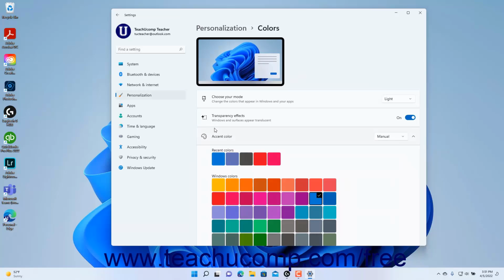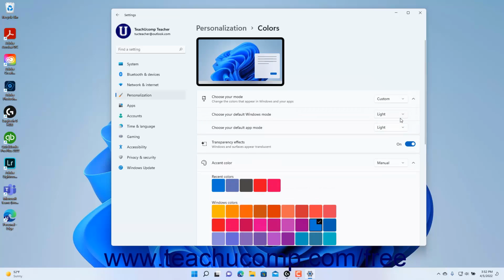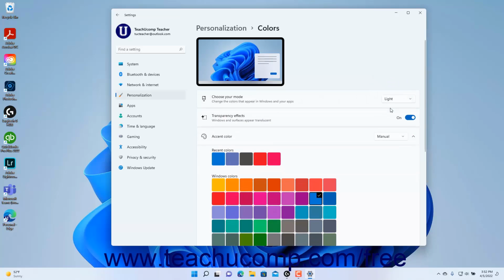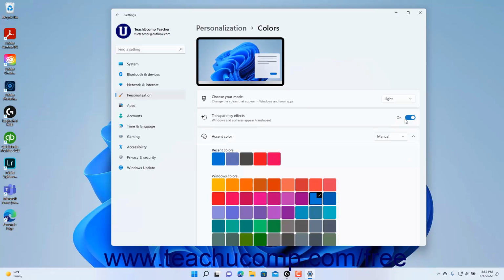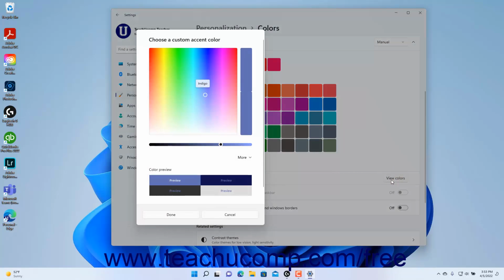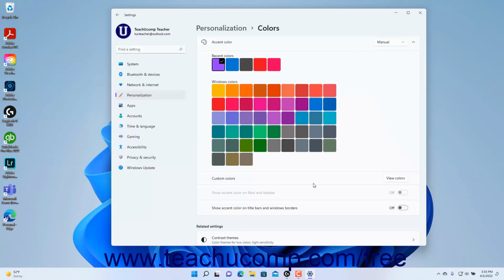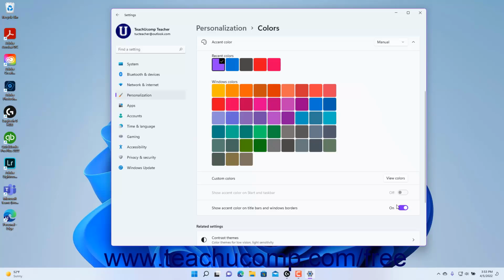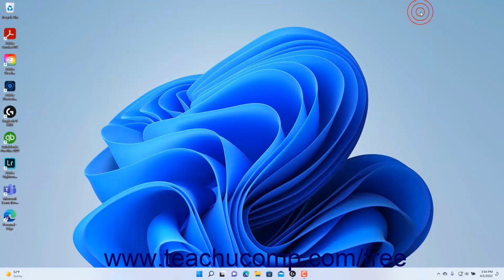Learn How to Change the Colors Settings in Windows 11: A Training Tutorial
Learn how to change the colors settings in Windows 11 A clip from Mastering Windows Made Easy.